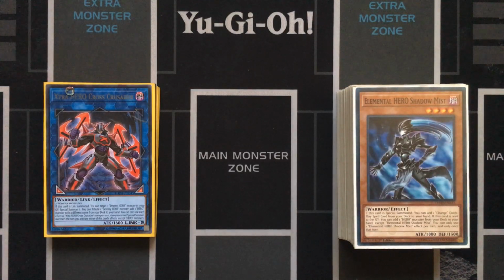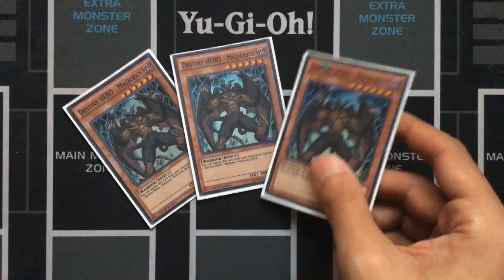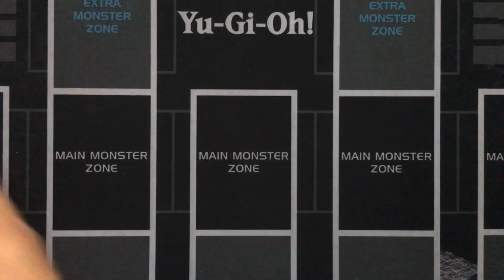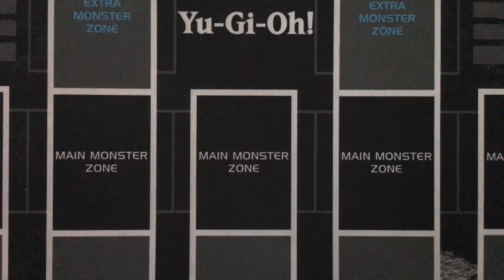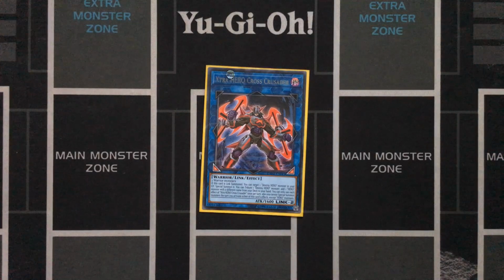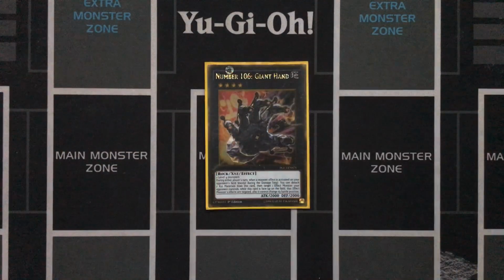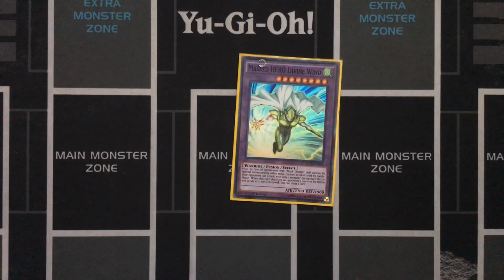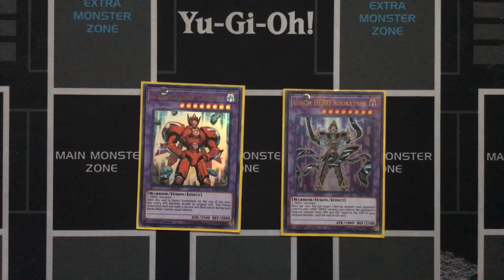November 2019 Yu-Gi-Oh! BUDGET HERO Deck Profile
No Vision Heroes, Stratos/Malicious at 3